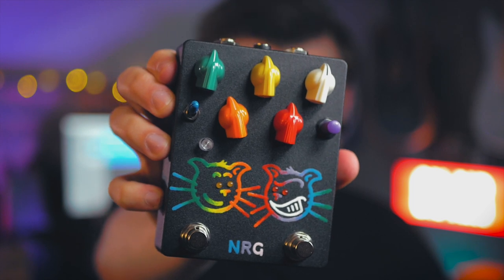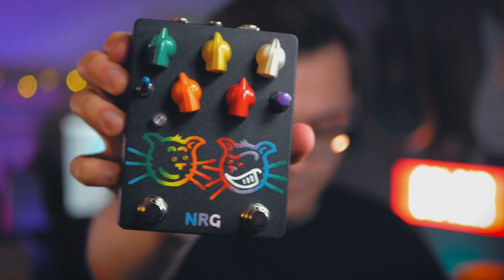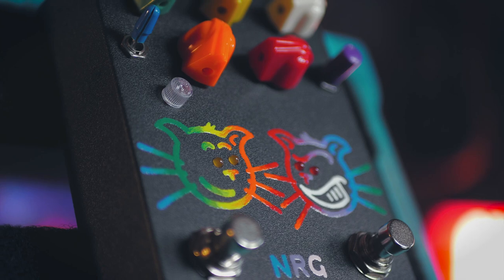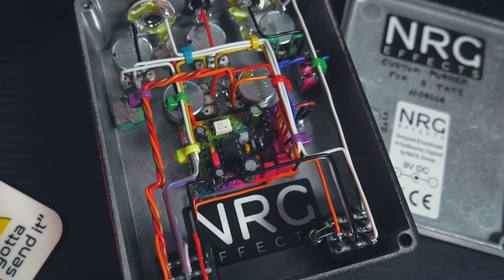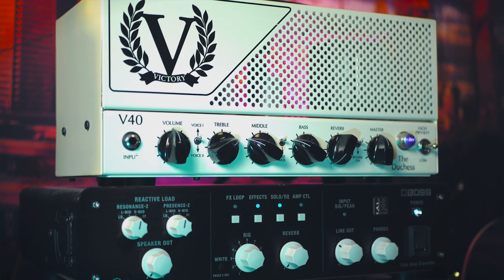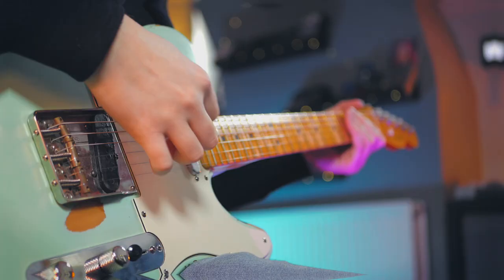THE BAR HAS BEEN RAISED! NRG Effects Purrer (Demo)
My demo of the NRG Effects Purrer.

0:00 Intro
00:51 What is the Purrer?
1:44 Quick mess around with the tone controls
2:26 The controls
3:20 Higher gain tones
4:16 The build quality
5:47 More tones
9:08 Outro

Get some sweet perks like exclusive content, access to a Dipswitch Discord server, and more!

If you liked the intro tracks to my gear demos then they are also available

• Hawk Picks

• Lumix G7 (25mm f1.7 lens)
• Lumix G7 (12-60mm f3.5 lens)
• OnePlus 7t Pro
• 2020 Macbook Pro 13
• Affinity Photo